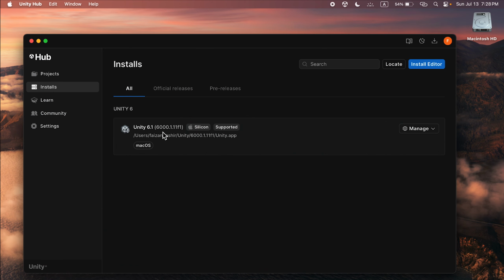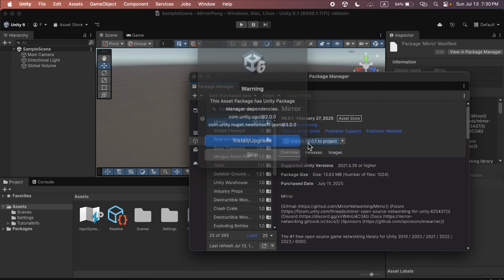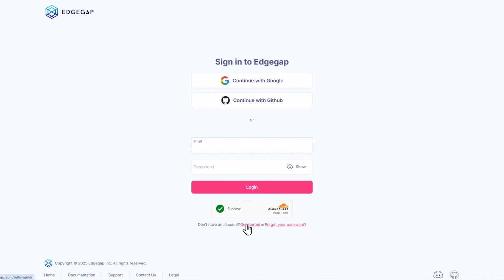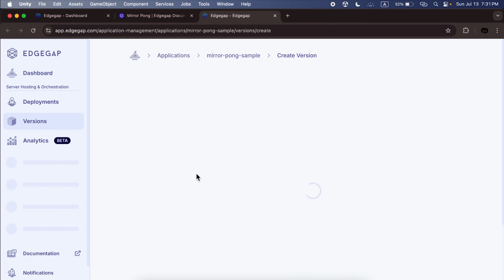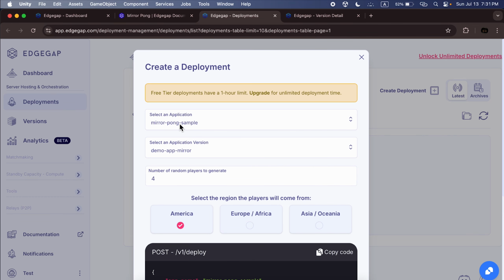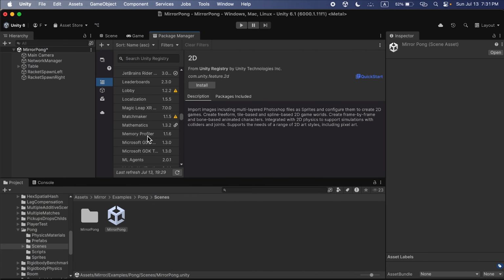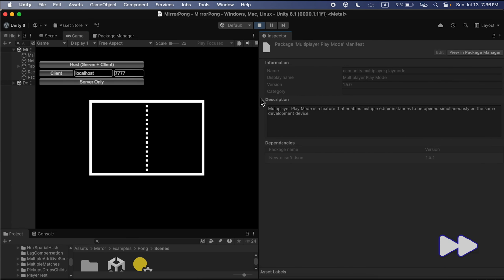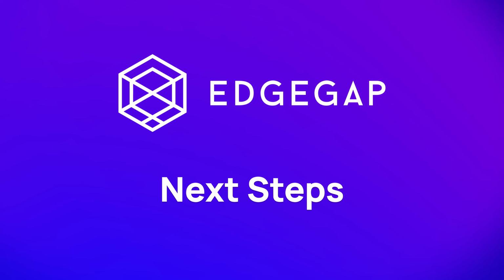Add Dedicated Game Server to Mirror Networking's Pong Example - Learn How to Host a Multiplayer Game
Learn step-by-step how to add and host a dedicated game server to one of Mirror Networking's multiplayer example - Pong, using Edgegap's game server hosting & orchestration.

From a brand-new project to two connected players, this video goes into detail on how to add Mirror Networking, create a deployment (game server) on Edgegap's platform, and then testing the example with two players through Unity's Multiplayer

Chapters
00:00 Intro
00:10 Setting up Project & Adding Mirror Networking
01:29 Host Dedicated Game Server on Edgegap
03:36 Testing & Adding Unity's Multiplayer Play Mode
05:00 Next Steps
05:16 Endslate